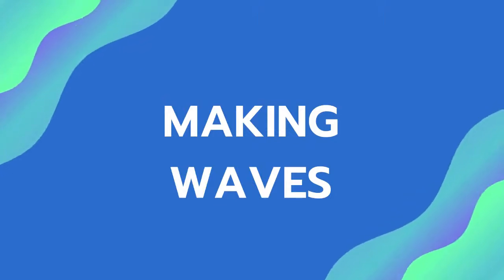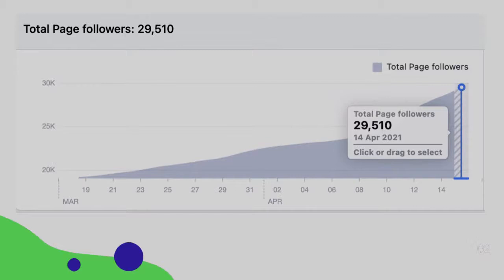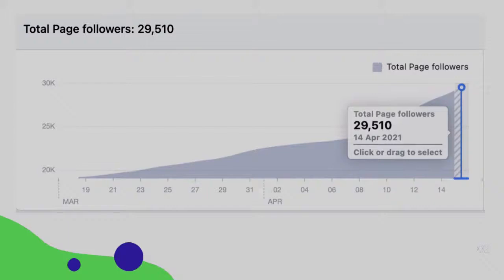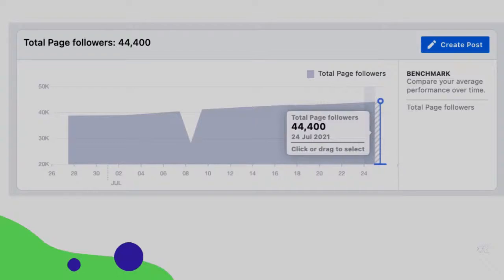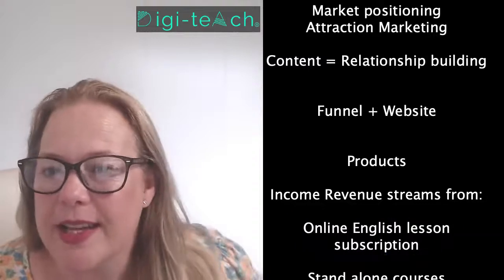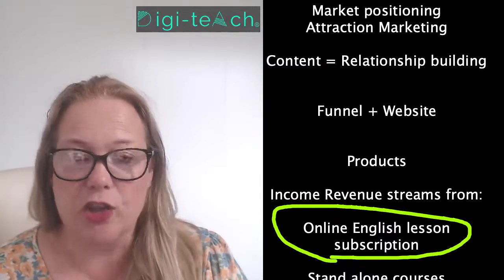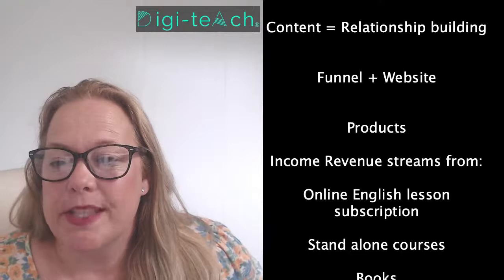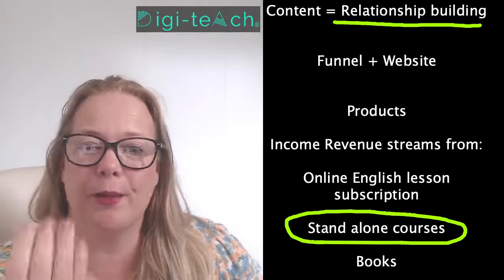Freelance tutoring: How to stay booked and busy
Want to earn more freelance tutoring? Join me live to find out how Freelance tutors stay booked and busy when teaching ESL online.